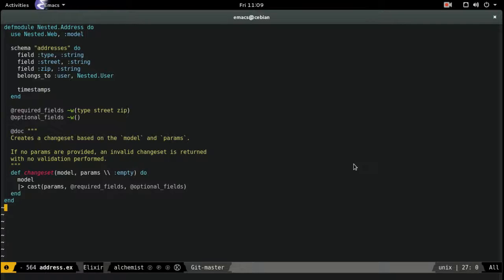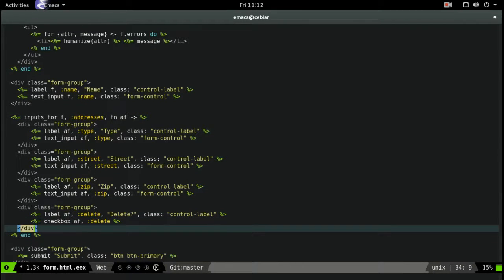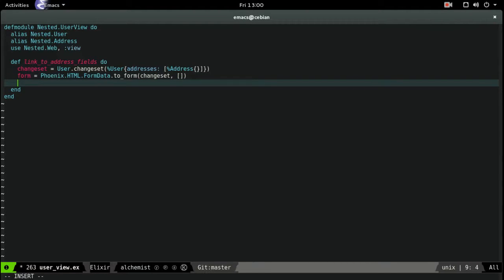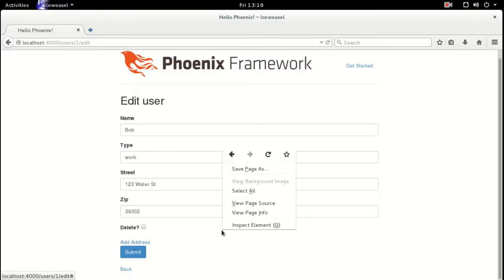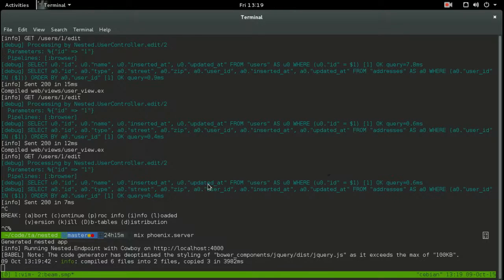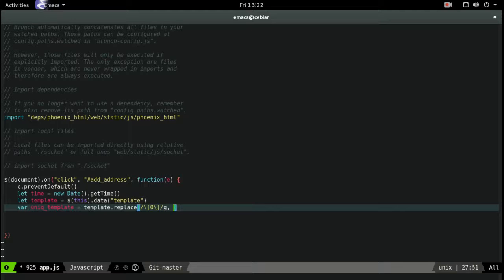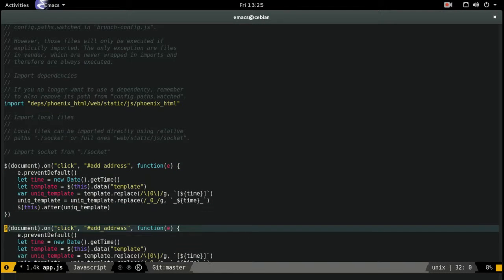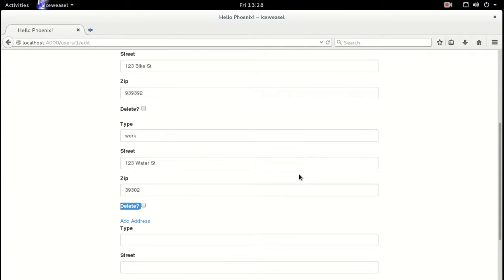Nested Forms Part 2 - S01E06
Dynamic nested forms